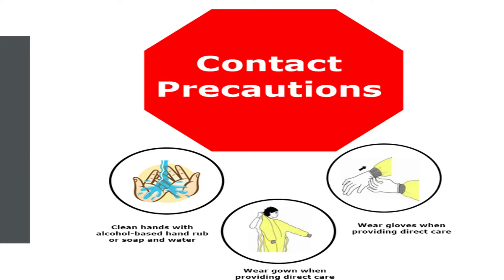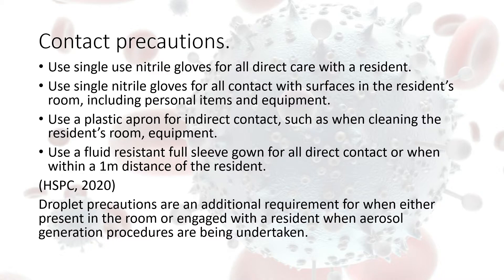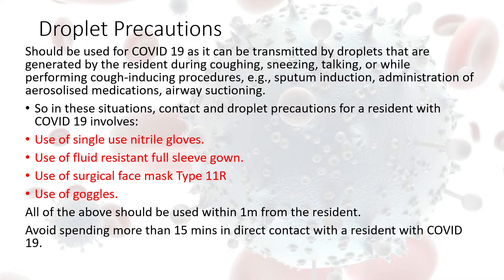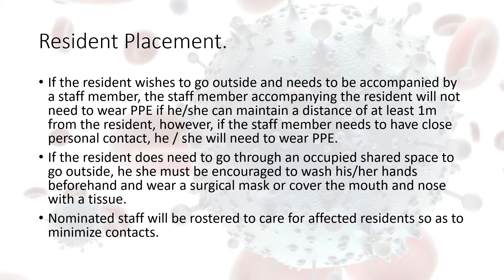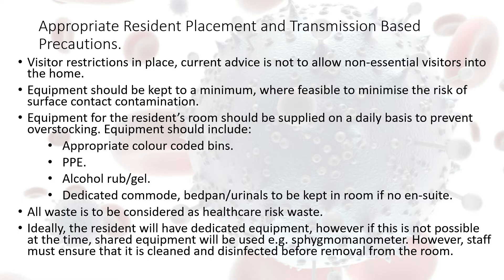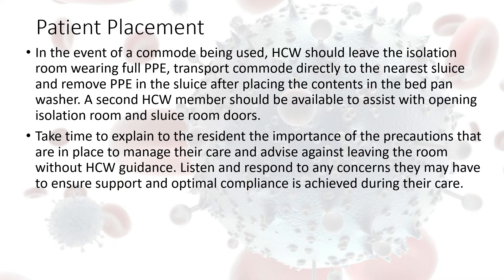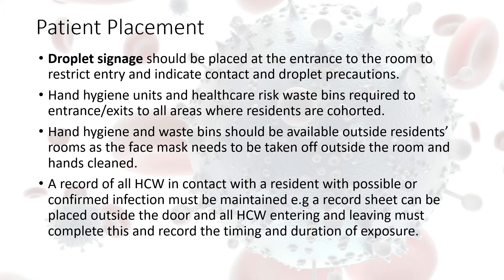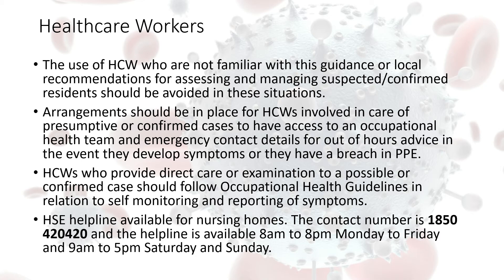3. COVID-19 And Trasmission Based Precautions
This is Part B in the Video Series COVID-19 Infection Prevention and Control.